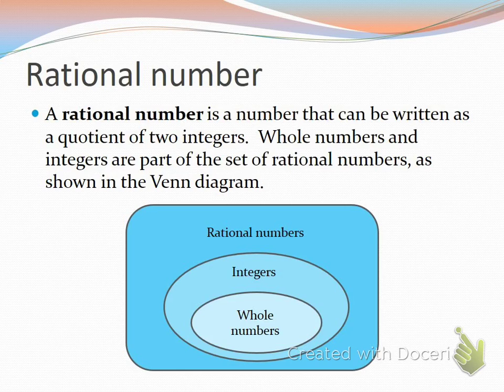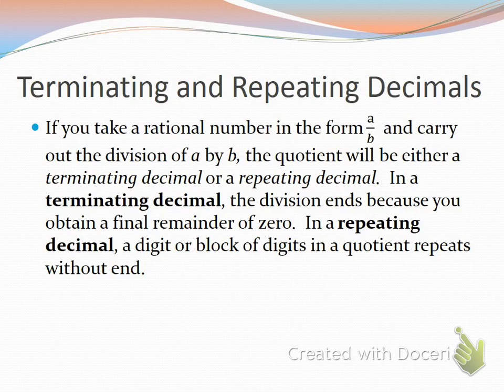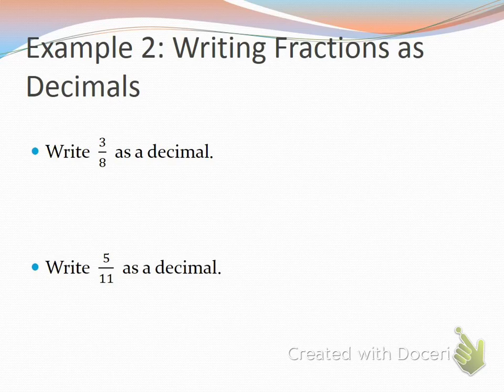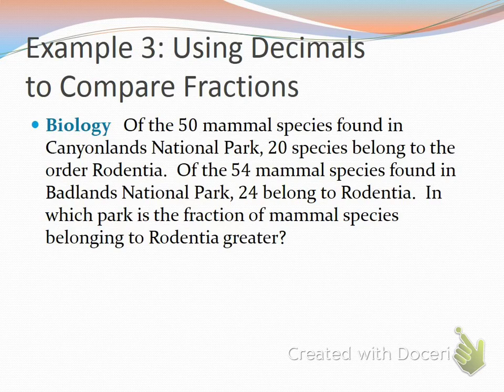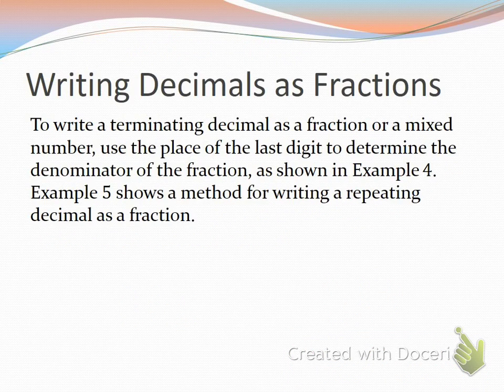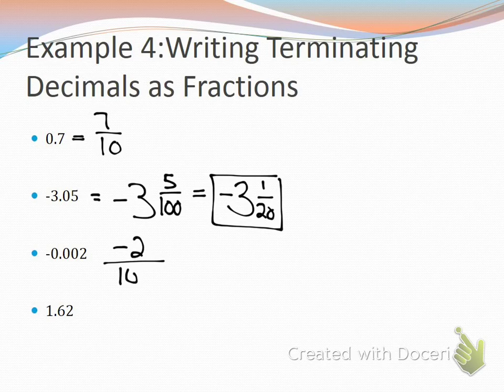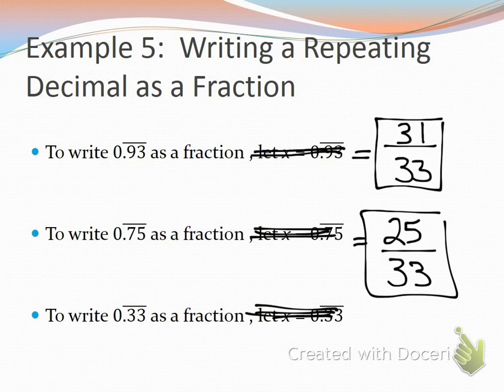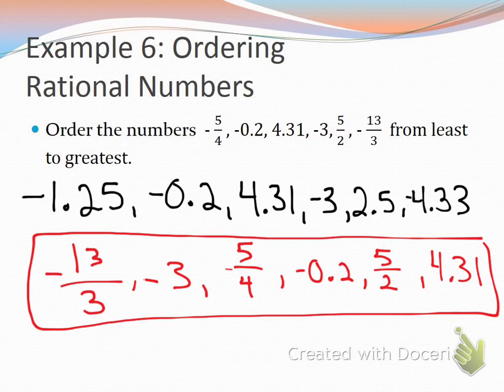Honors Pre Alg: 5.1 Rational Numbers